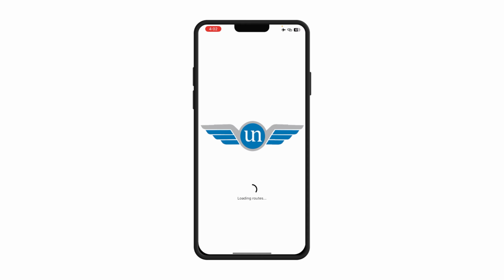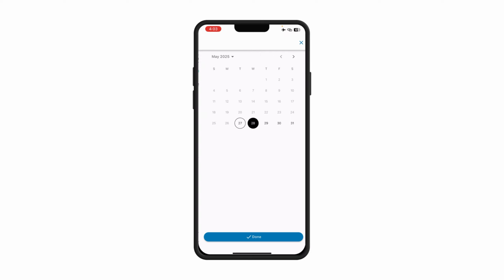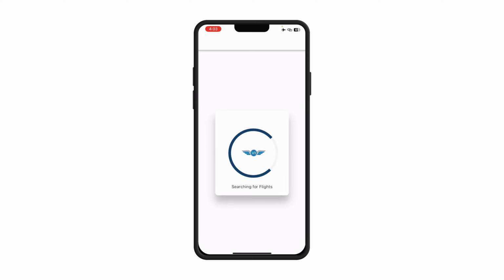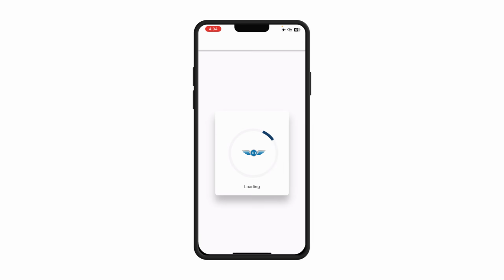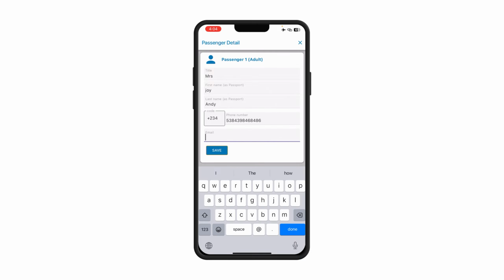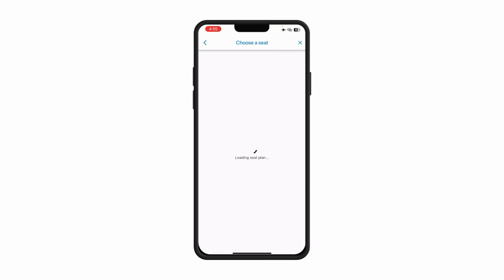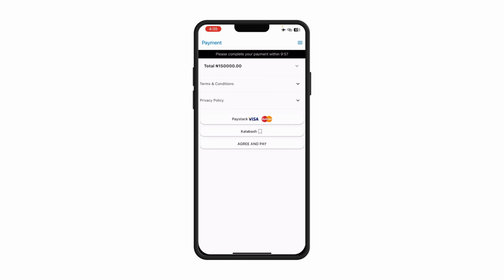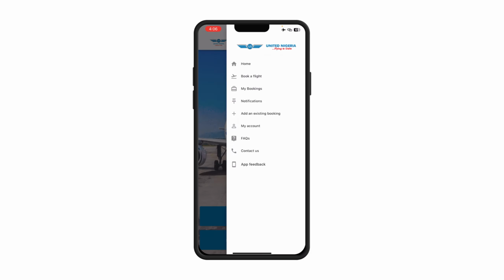How To Book Flight Tickets Online In Nigeria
In this video I'd show you How To Book Flight Tickets Online In Nigeria, Ensure you subscribe & turn on the bell notifications to this channel for lots of more educational guides and contents like this.

⛓️ This Links Will Help You :

1. Sign up For a Chance to Win $100 on your first Deposit

2. Earn Your first $5 Now

3. Deposit + Sign up to get Amazing Job Gig Offers

4. Best Virtual Dollar Card for Online Payments & Subscriptions

5. Click & Sign up to this if you have $3

6. I use this S£cret Tool to grow my other Faceless Channels

7. Learn Forex Trading From the Scratch

8. The Complete Amazon KDP Beginners Program

9. Google Ads Mastery Program

10. The Ultimate WhatsApp Sales Blueprint

11. Earn up to 55% on Each Trade

12. Earn up to $500 I'm Credits

13. Invest in Stocks & Shares

14. I use this App to Save my MONEY For the Future :

15. I use this SEO Tool only for my Video Optimizations & Keywords Research :